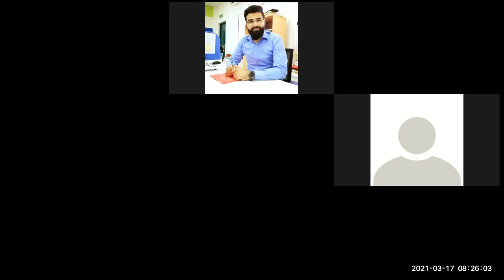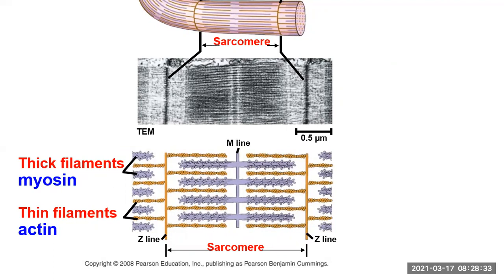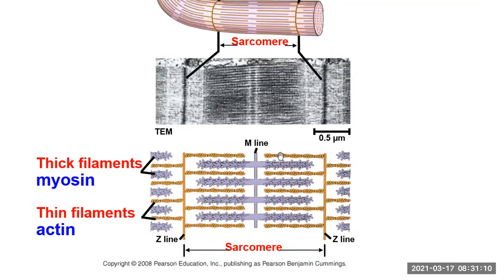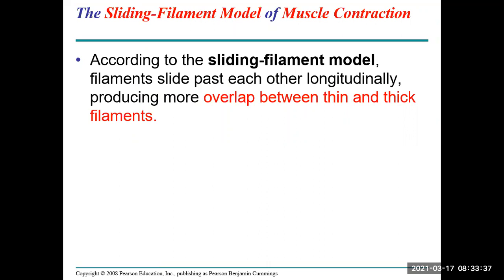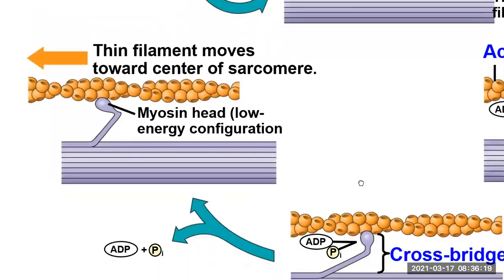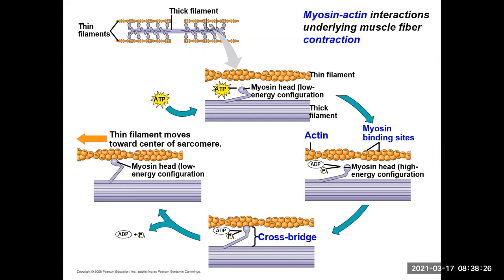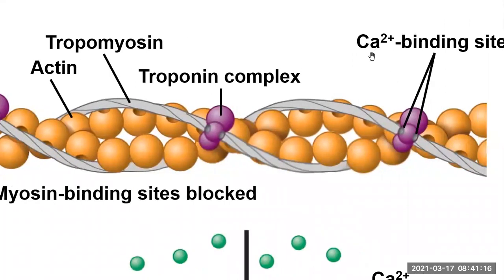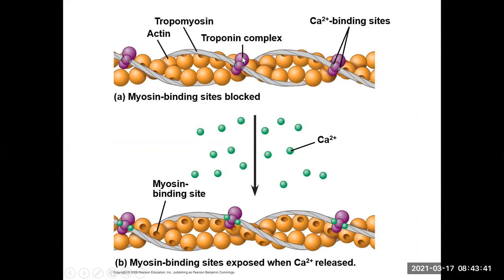Muscle structure and contraction AP Biology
Mr. Basim Abu Zaytoon
describing the stimulating of skeletal muscles process.
live zoom class
suits for AP and collage students